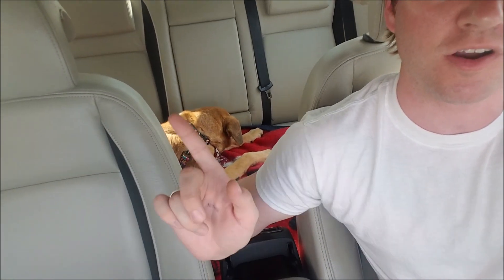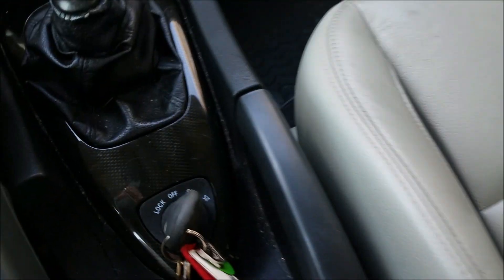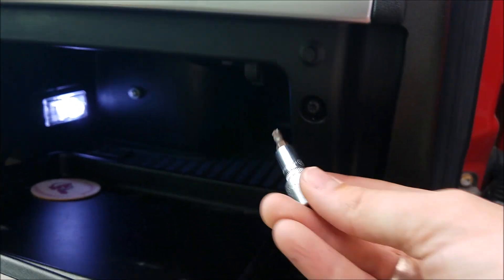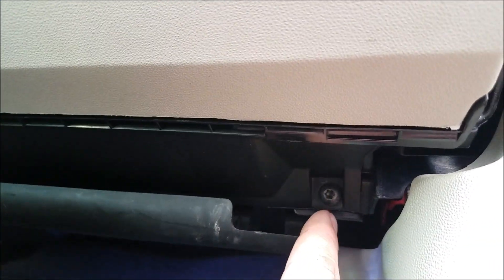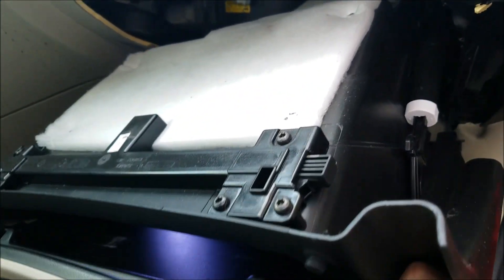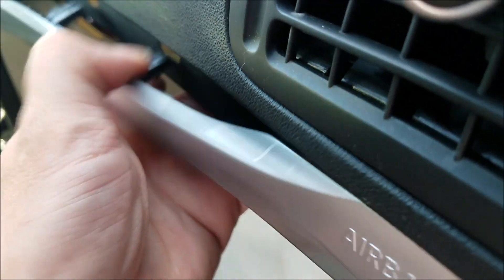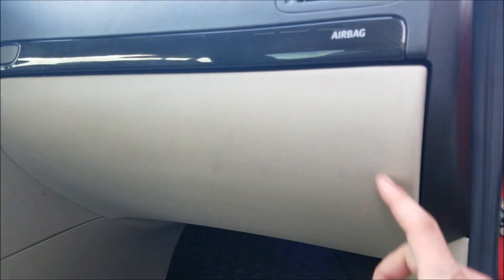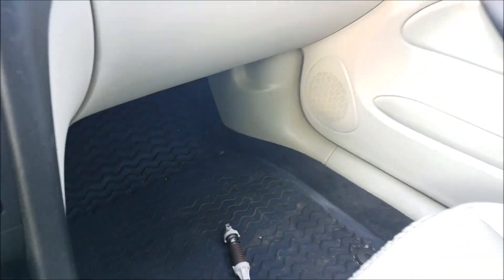Saab 9-3 Glove Box Trim Upgrade!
In this vid I ditch the original scratched up 9-3 Aero glove box trim and upgrade to an original carbon fiber looking piece.

OEM carbon fiber like glove box trim part number: 12779655